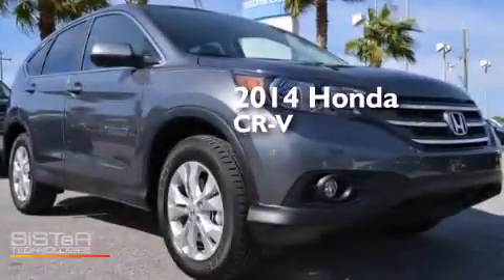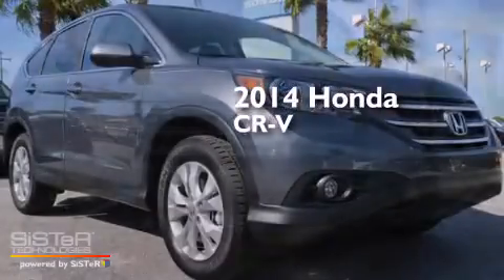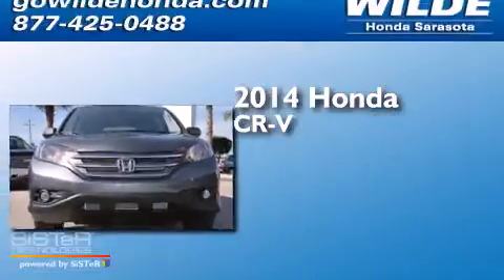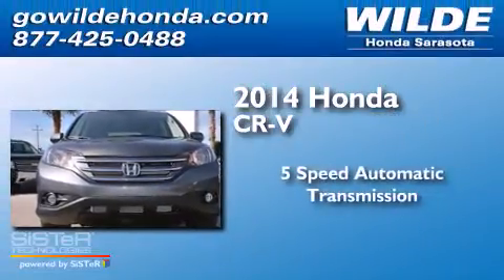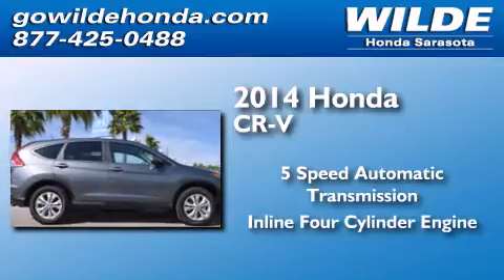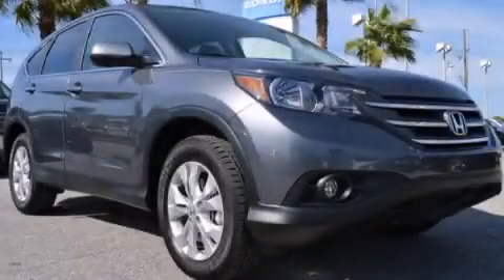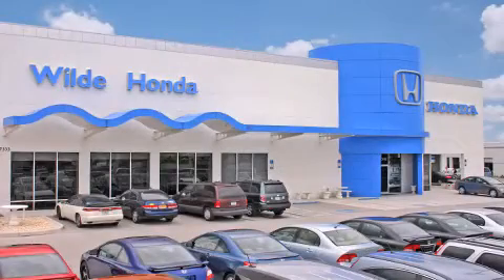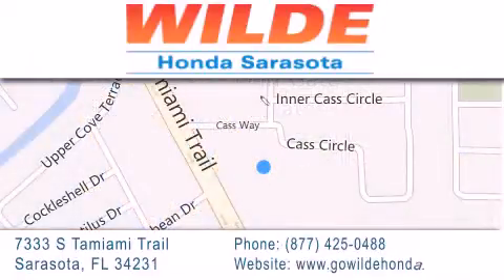2014 Honda CR-V Sarasota FL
We have been honored to serve the Sarasota FL area , we promise that your experience at our dealership will exceed your expectations ! Year : 2014 Make : Honda Model : CR-V Engine : 4 Cylinder Engine Trans . : automatic Interior : Gray Stock : 14500 Wilde Honda 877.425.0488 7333 S. Tamiami Trail Sarasota , FL 34231